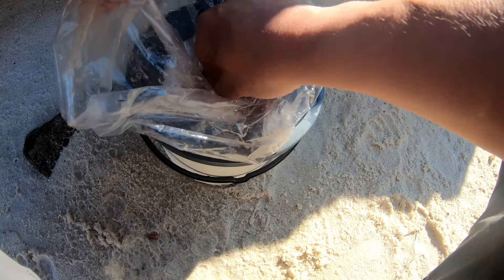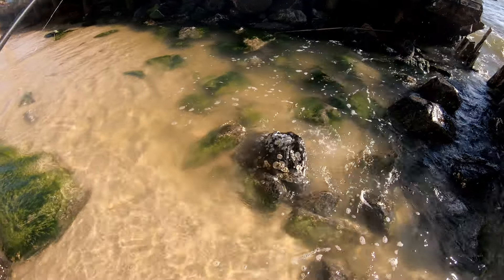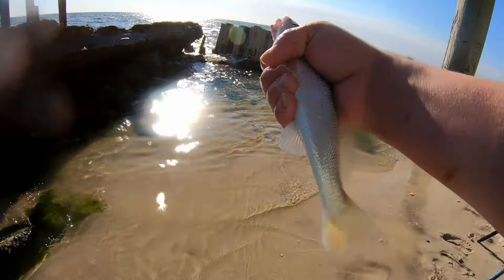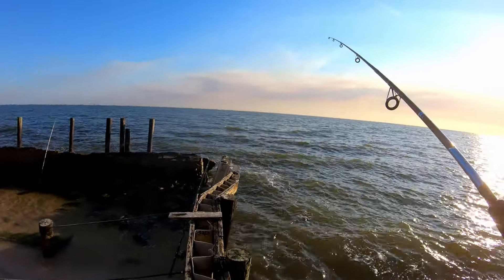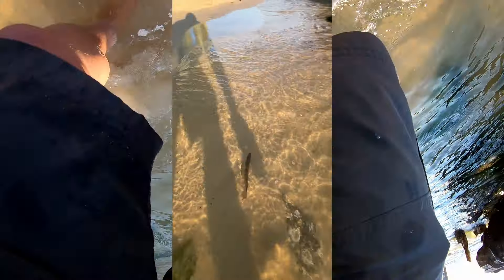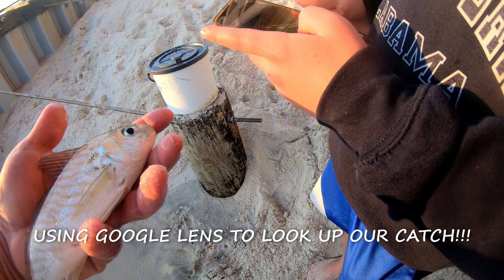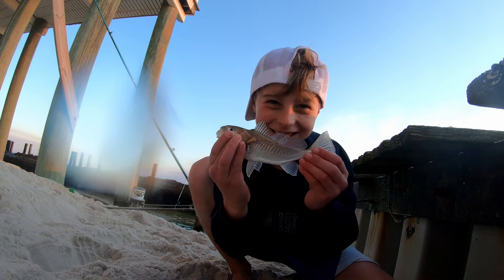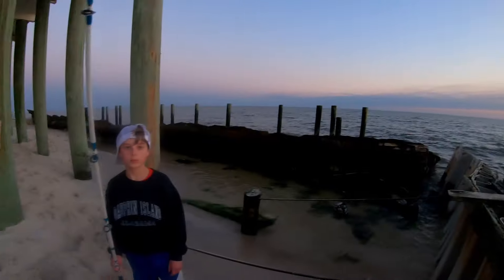Catching MULTI-SPECIES on the ALABAMA SURF!!! - Croakers, Whiting, Seatrout, and MORE!!!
Mid-February break so we traveled to the Alabama Gulf Coast for the week!!!    We rent a house on the beach and watch the sun set as we catch MULTIPLE SPECIES while surf fishing right outside our house!  We use hand-tied Pompano Rigs and Carolina Rigs to catch a variety of smaller fish, many that were new species to us!!!  More Alabama fishing videos to come!!!

Cameras Used on the Channel -
Underwater Camera:  Marcum vs485c
Underwater Recorder: AVerMedia Live Gamer Portable 2 Plus 4K
Panasonic HC V785 (Main Hunting Camera)
GoPro Hero 7 Black (Gun/Bow Camera)
GoPro Hero 8 Black (Overall Camera - 4K Superview)
I-Phone 13 Pro (Secondary Camera/Photos)